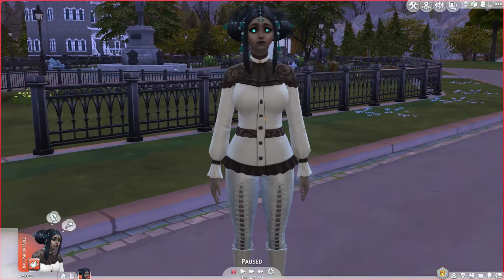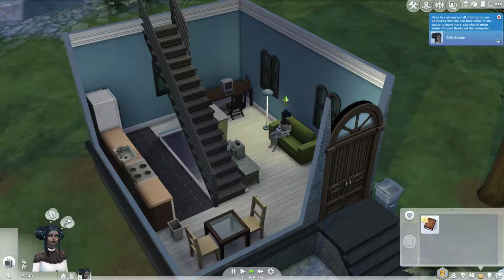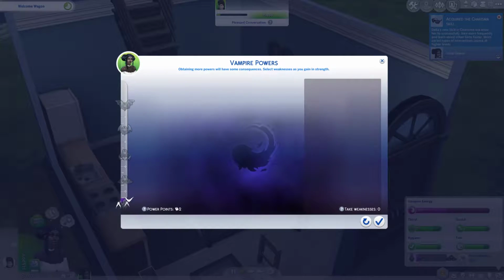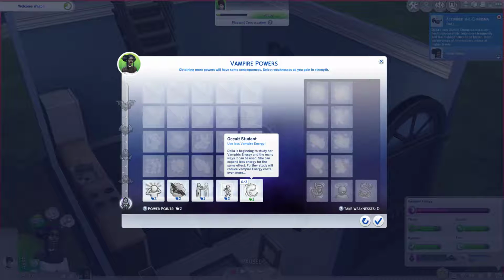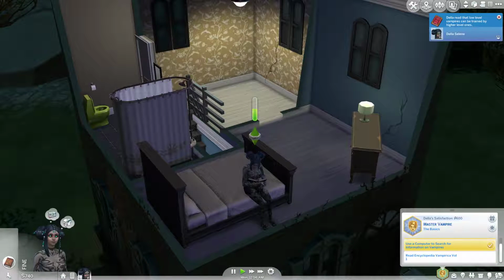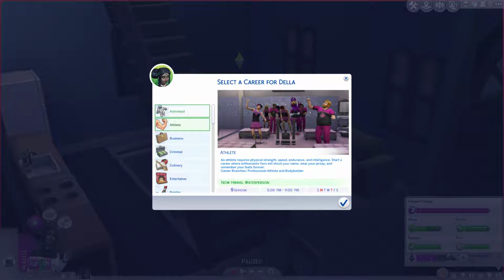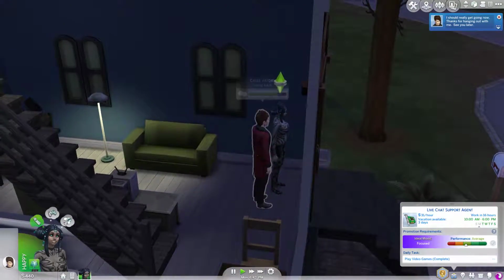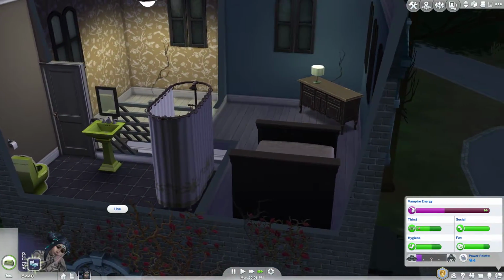Sims 4: First step in my undead life!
my friend Jess told me to record a series on this and well i can't say no to her. No like i literally can't say no to her